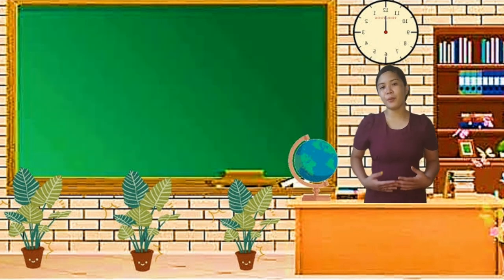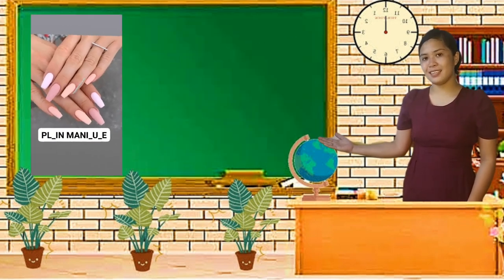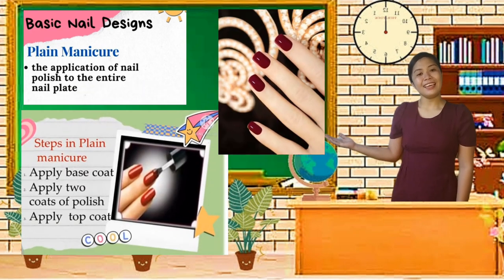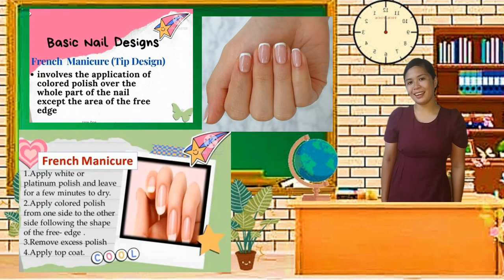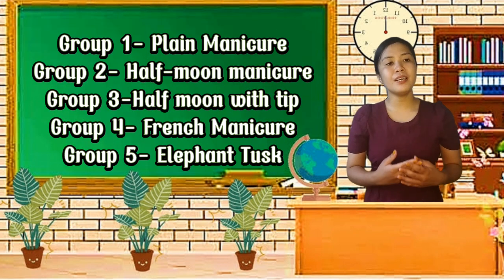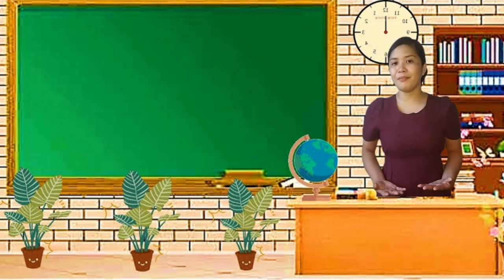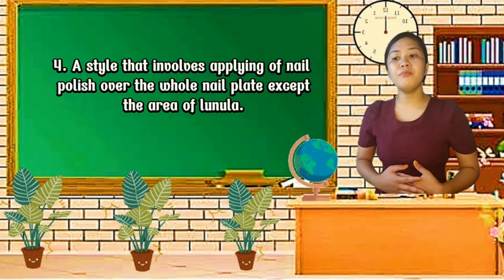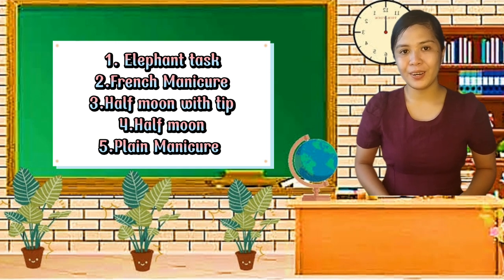TLE 7 BEAUTY CARE SERVICE(Basic Nail Design )- DEMO TEACHING